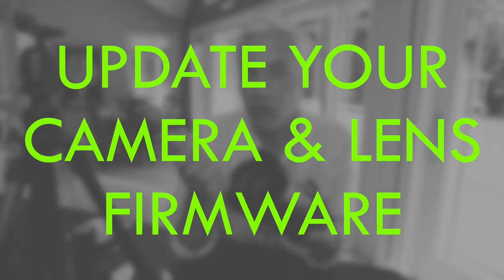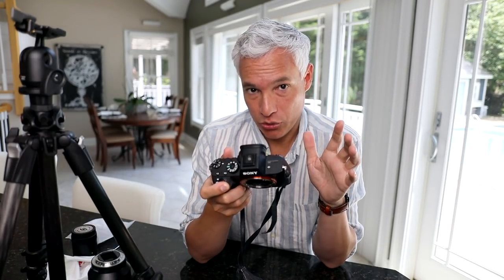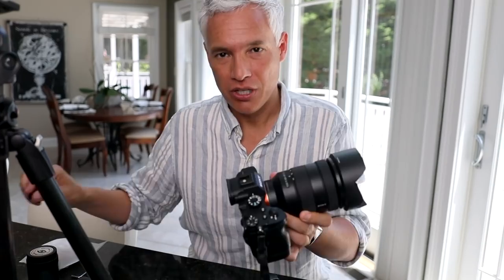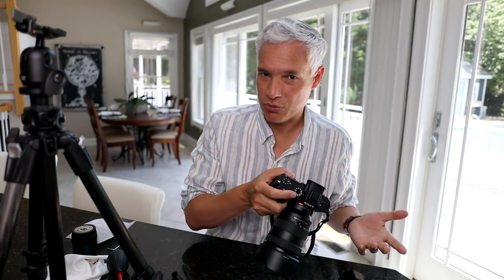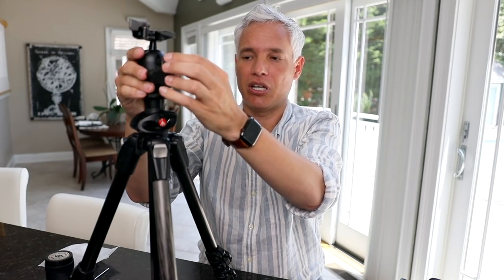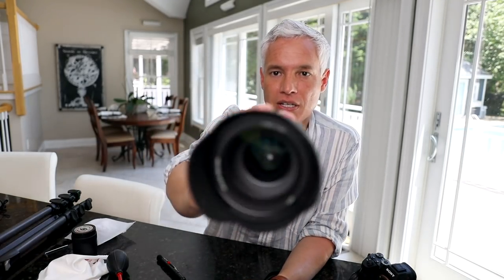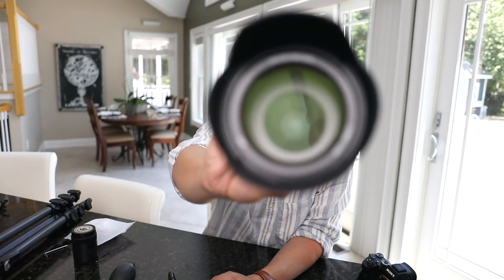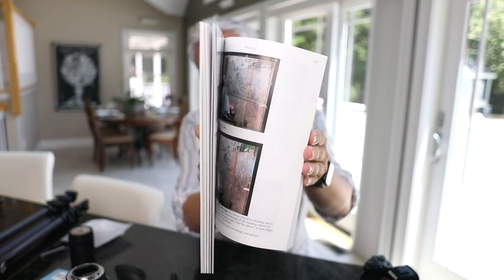MAINTAIN YOUR CAMERA GEAR (or RUIN it)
Tony Northrup shows you his tips for maintaining your camera gear, including cleaning your camera sensor, cleaning your lenses to remove dust, and cleaning/tightening your tripod.